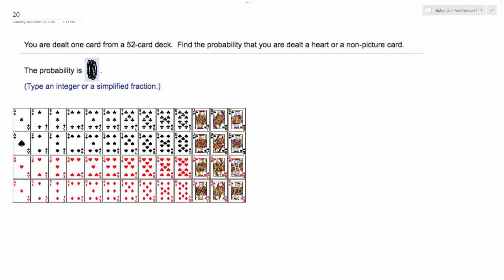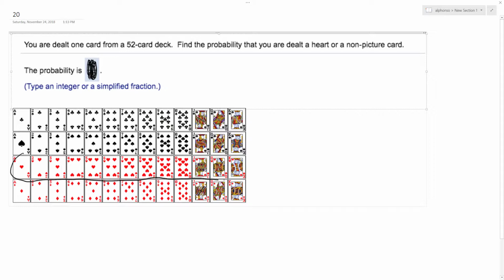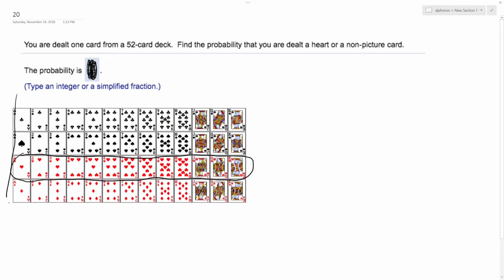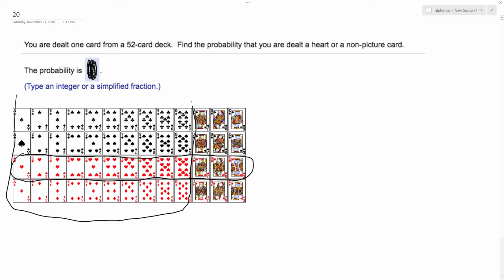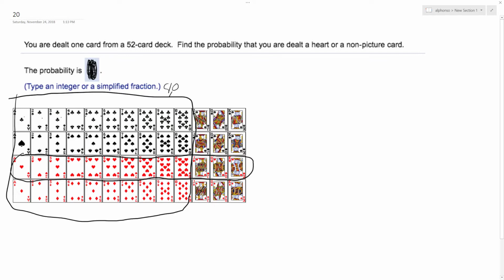Find the probability you are dealt a heart or a non-picture card.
You randomly select one card from a 52-card deck. Find the probability you are dealt a heart or a non-picture card.